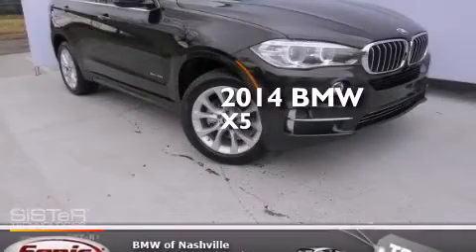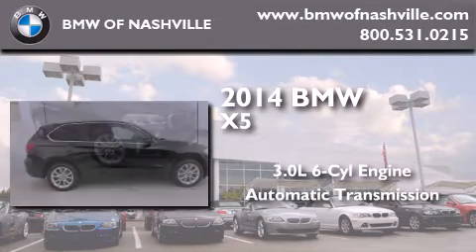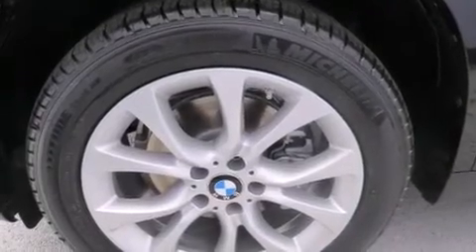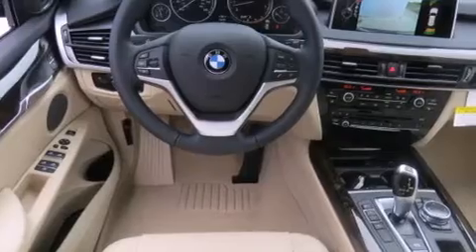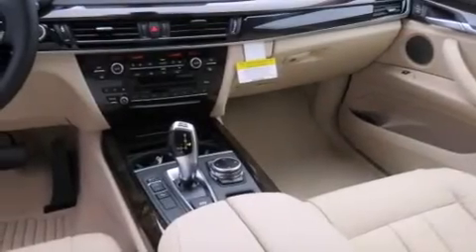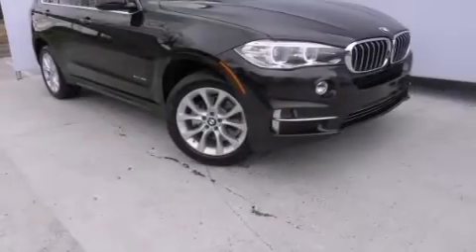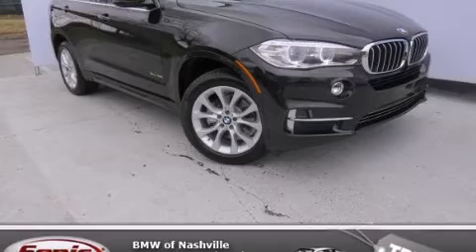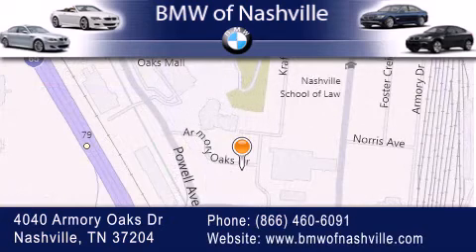2014 BMW X5 Nashville TN 37204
We've been honored to serve the Nashville TN area , we promise that your experience at our dealership will exceed your expectations ! Year : 2014 Make : BMW Model : X5 Engine : 3.0L I-6 cyl Trans . : 8 speed automatic Exterior : Black Sapphire Metallic Miles : 2 Interior : Canberra Beige BMW of Nashville 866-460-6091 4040 Armory Oaks Drive Nashville , TN 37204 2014 BMW X5 Nashville TN